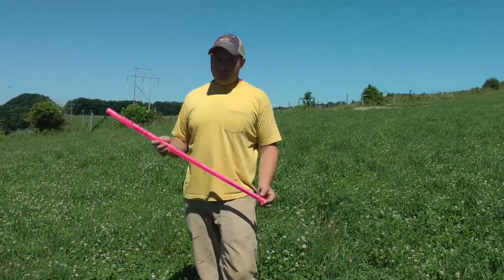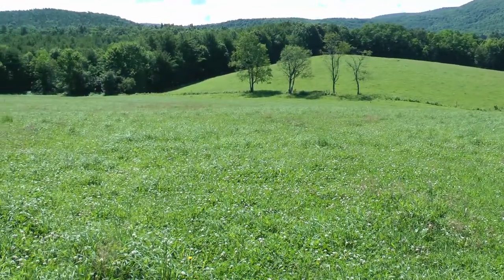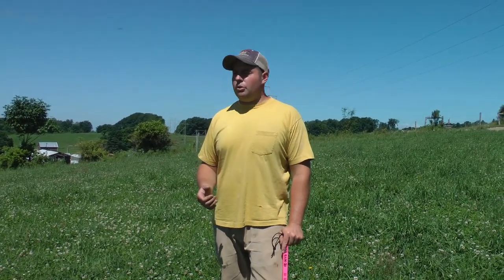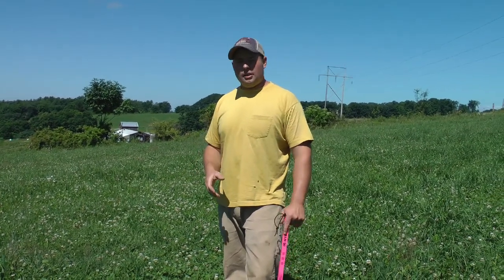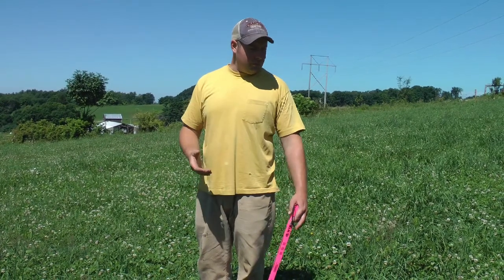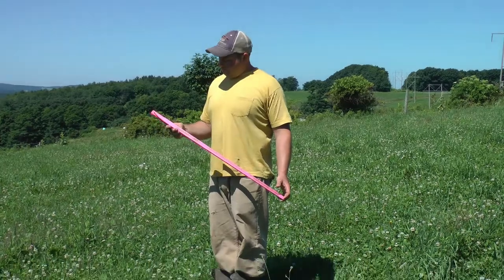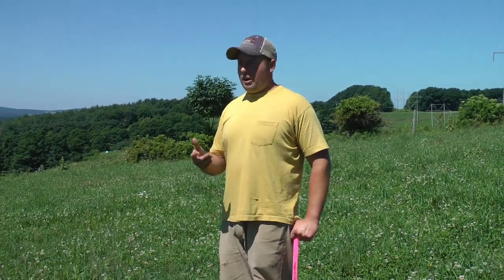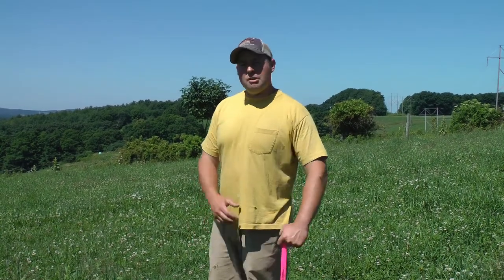Measuring for Grazing: Part 3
Eric Sheffer of Sheffer's Grassland Dairy in Hoosick Falls, NY, talks about measuring a pasture without the use of a grazing stick.